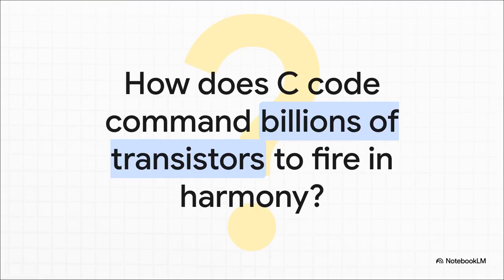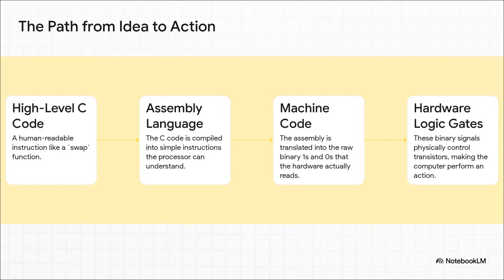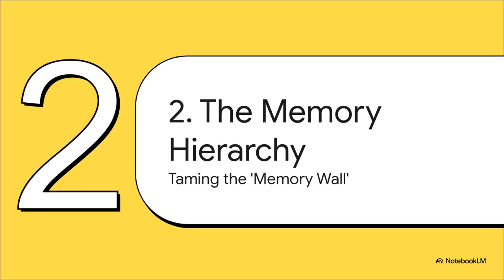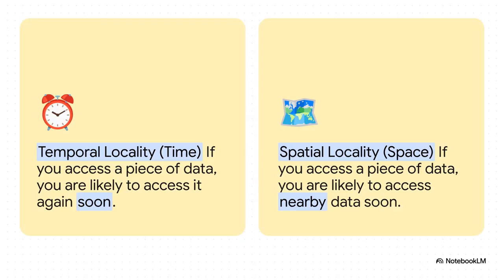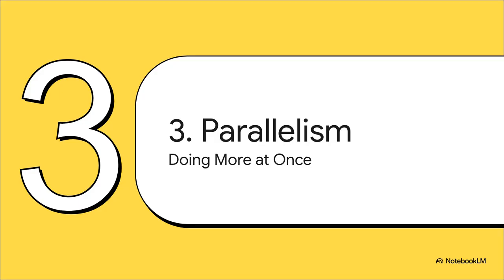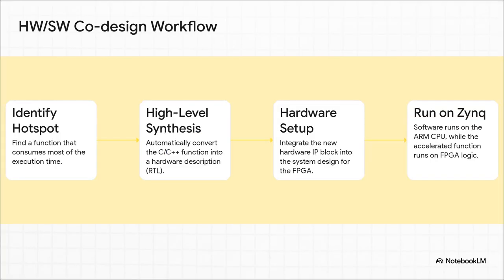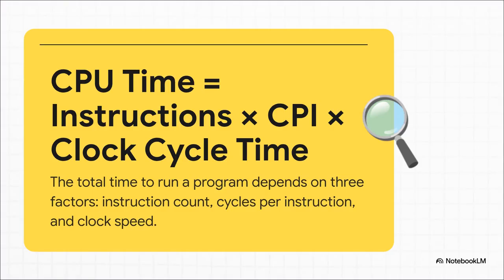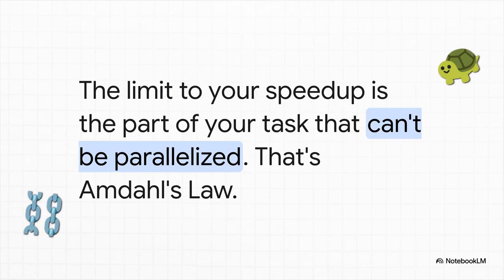The Great Ideas of Computer Architecture HW/SW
HW/SW Introduction